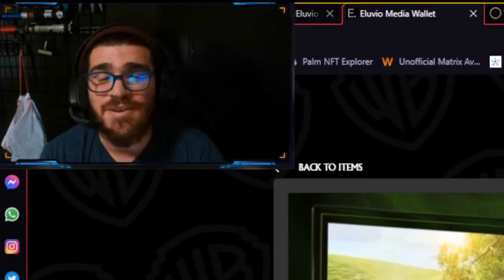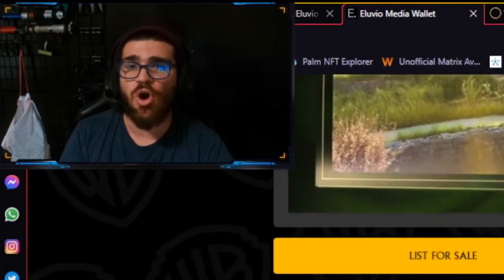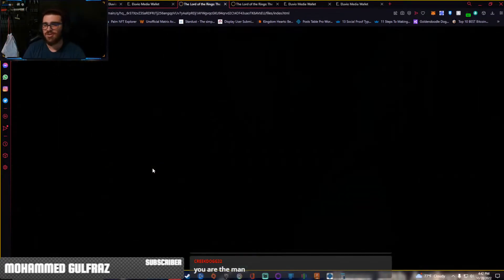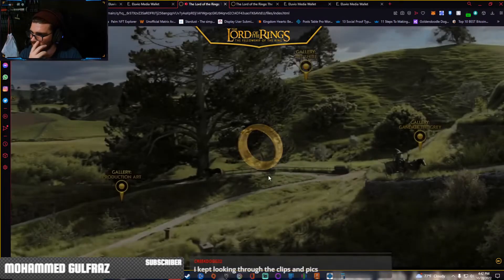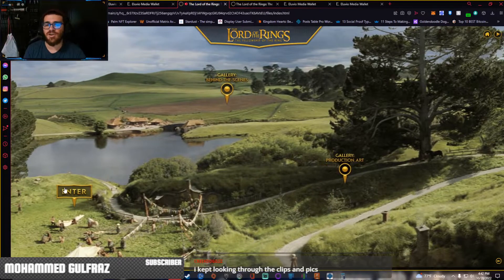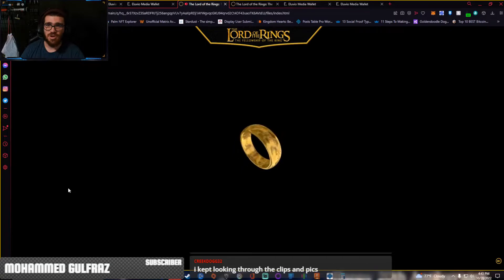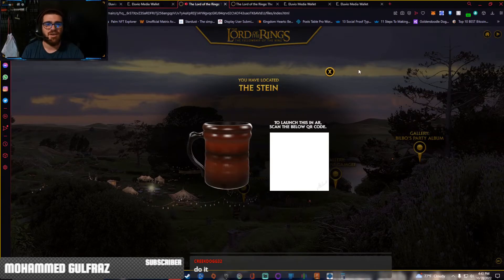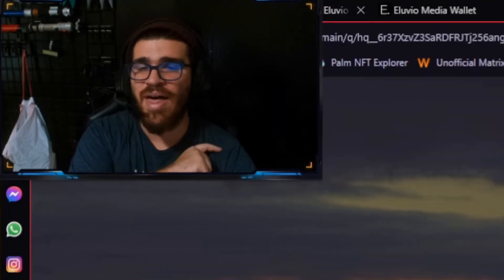How to Unlock Secret AR Collectible in the Shire (Lord of the Rings NFT)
It's been fun to make, tag me on social media and let me know what you think about this! Share your scores and tag me!